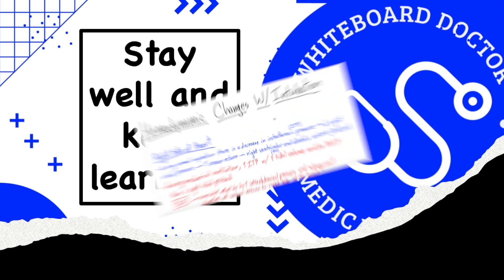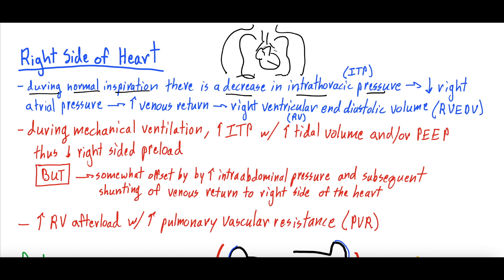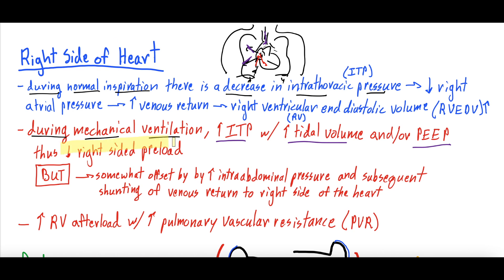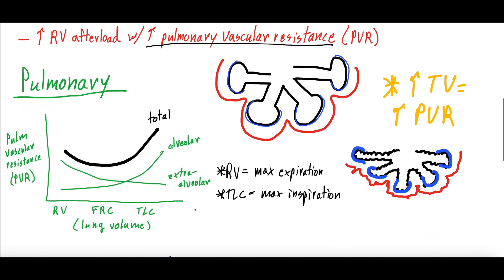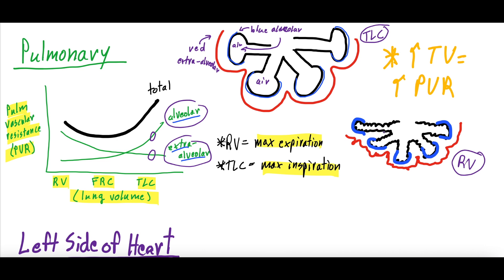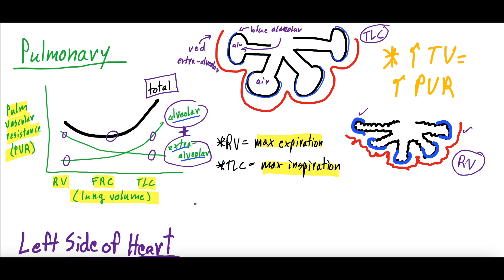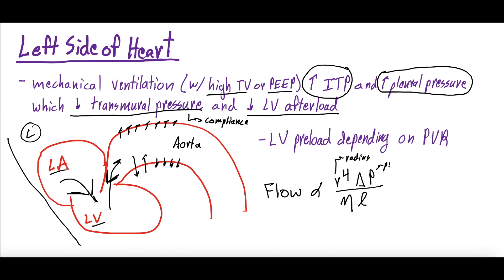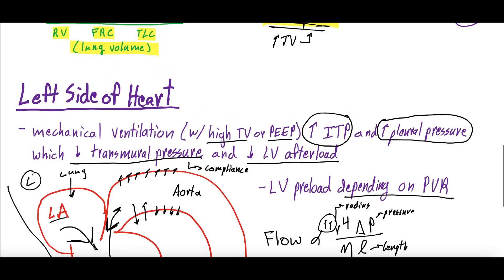How Mechanical Ventilation Affects Hemodynamics & Cardiac Output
Intubating a patient and placing them on mechanical ventilation is often used as a lifesaving technique to support a patient while giving them time to heal. Mechanical ventilation though is not a "natural" process and has a number of significant effects on the hemodynamics/cardiovascular system of the patient. We discuss the most common hemodynamic changes that are critical to know when caring for these patients. Specifically, we will illustrate mechanical ventilation's effects on the right side of the heart (venous return/preload/afterload), pulmonary vasculature (alveolar and extra-alveolar pulmonary vascular resistance), and left side of the heart (preload/afterload). Check out the video to hear these concepts explained clearly!